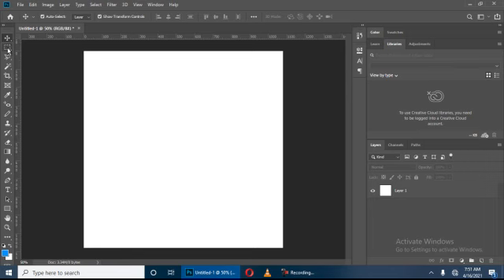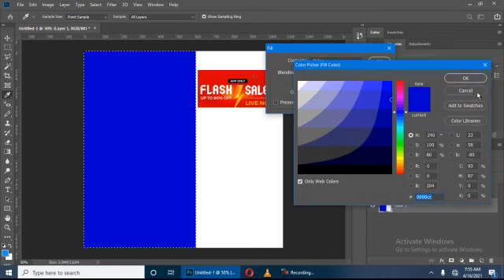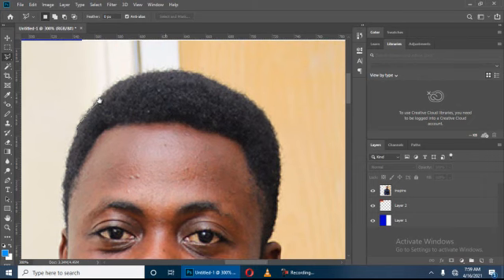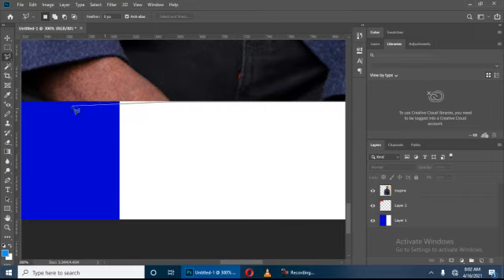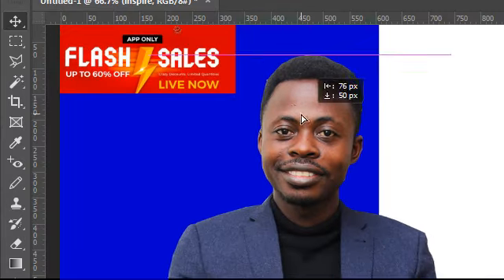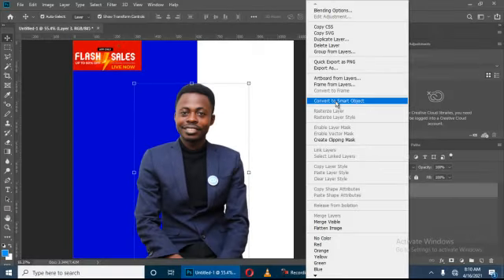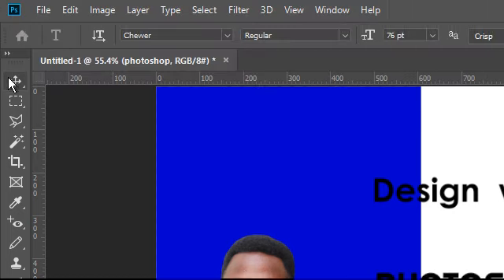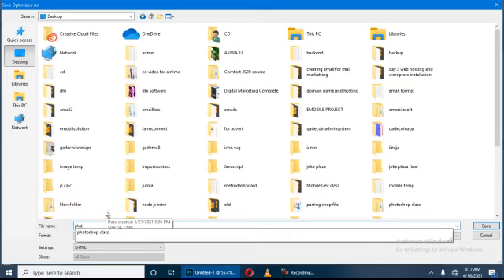Working with tools day 2